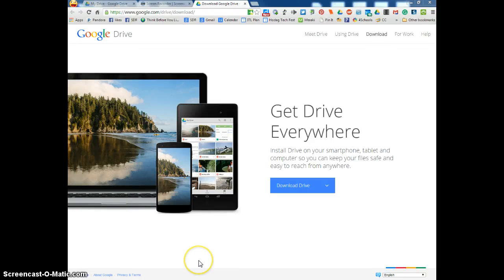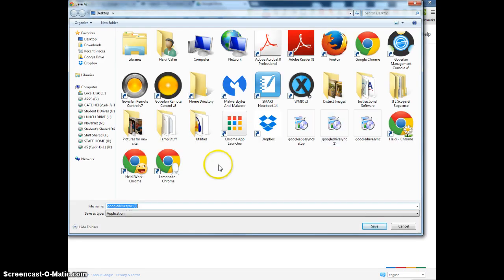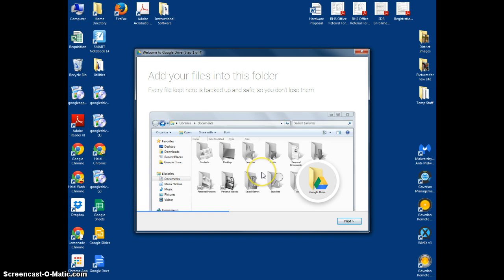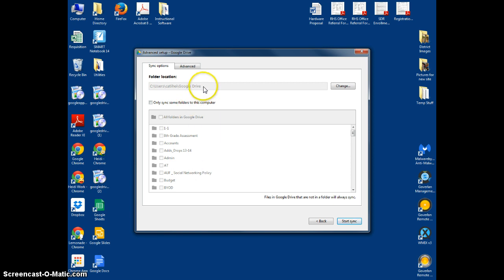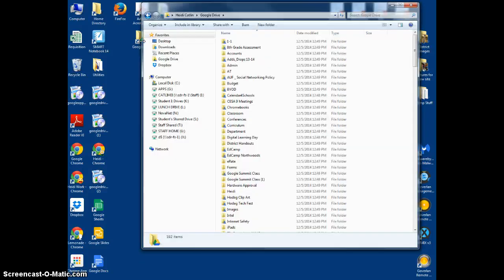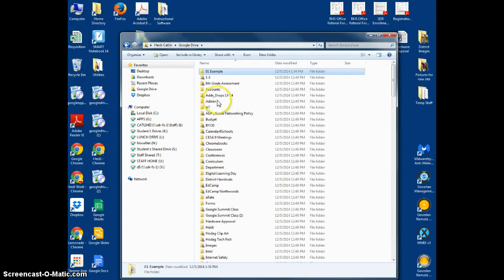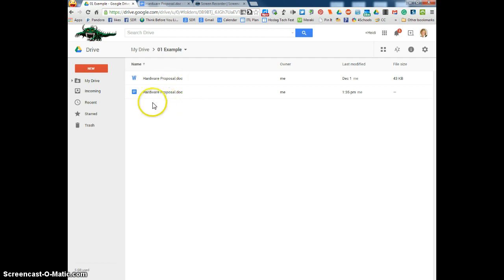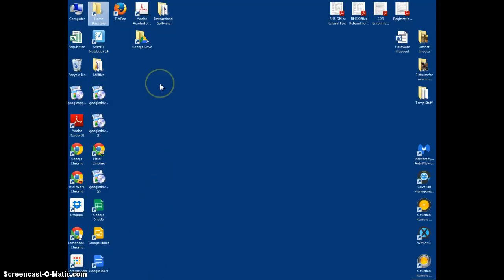Google Drive Sync